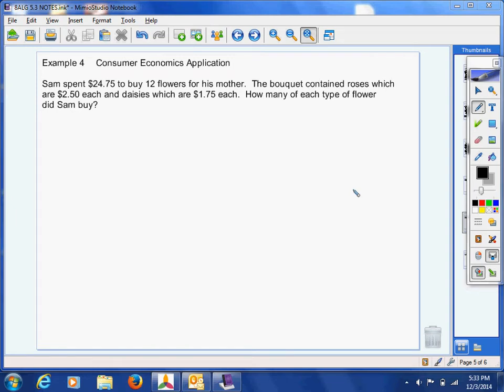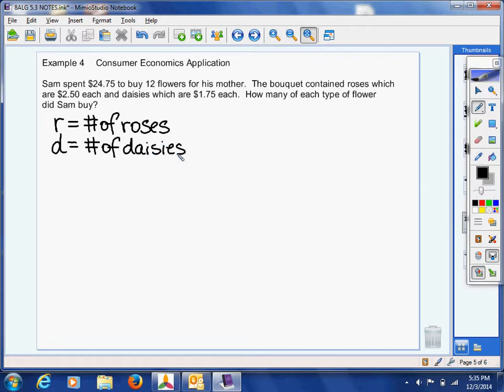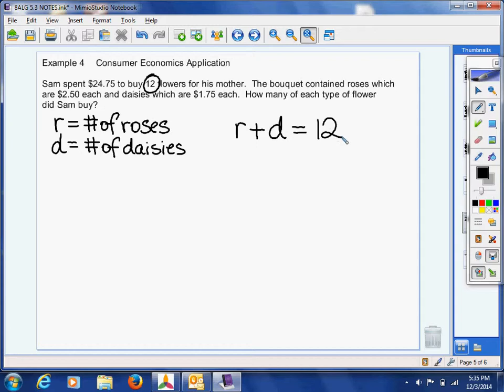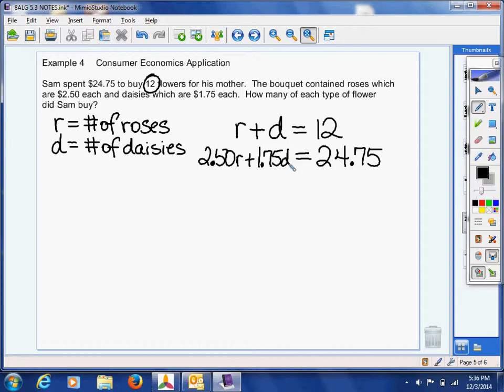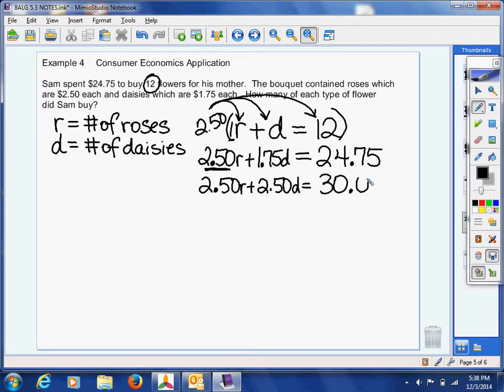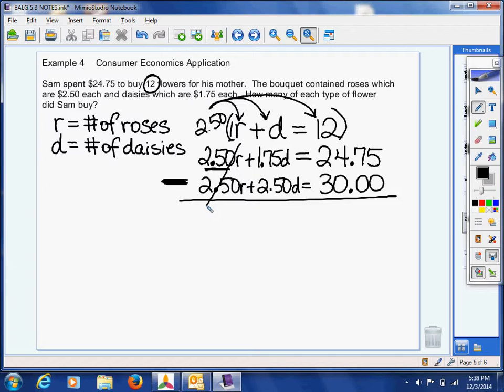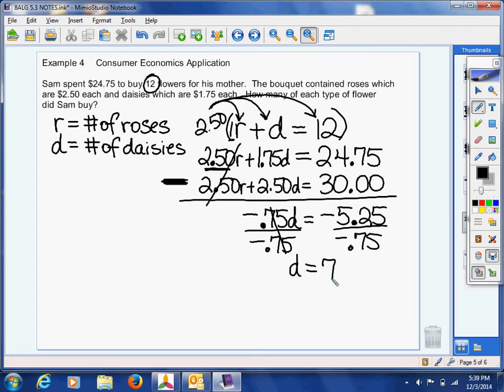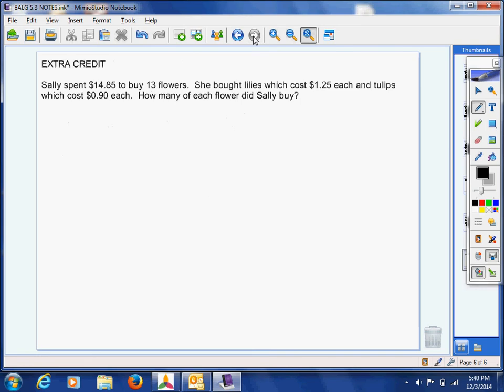Mrs. Thompson's Algebra Lesson on 5.3 Example 4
Solve systems of linear inequalities using elimination.